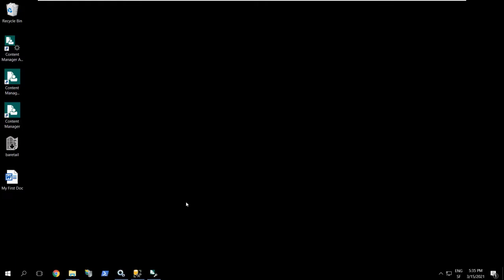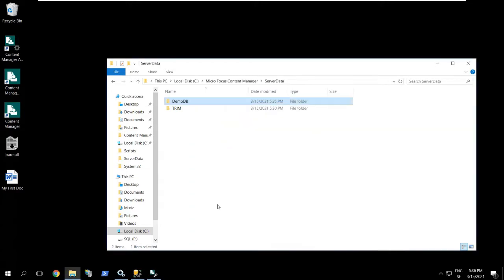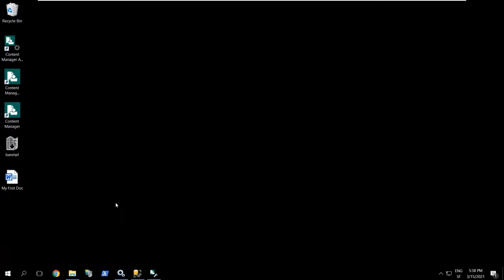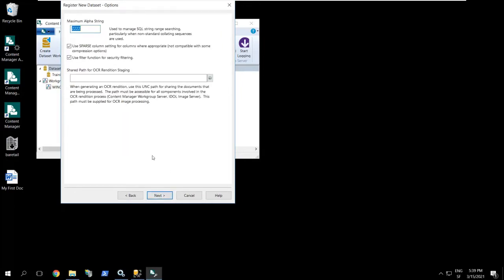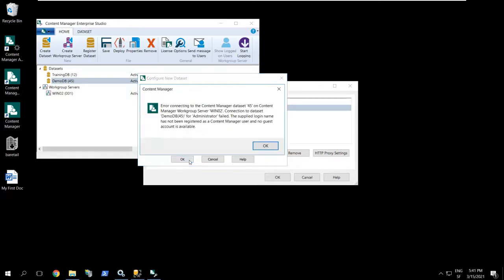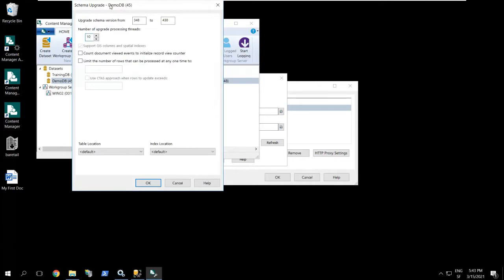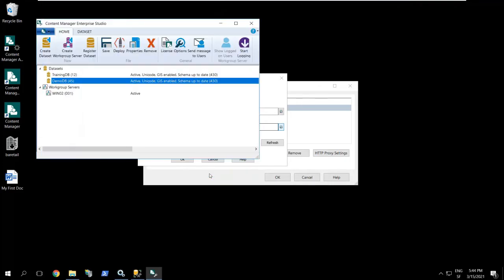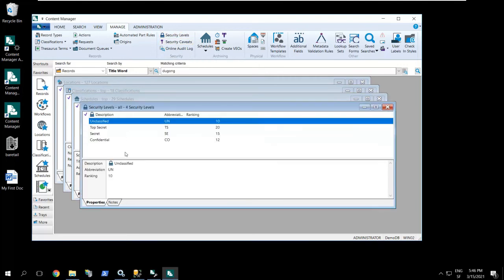CM Install 04 - DemoDB restore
In this series with look at the installation of CM 10. This episode is about restoring the demonstration dataset. The software kit provides a demo environment so that one can test the capabilities of CM. We will register it and enable access.